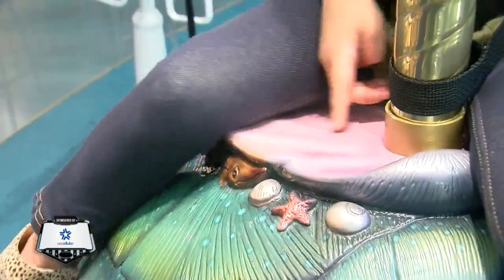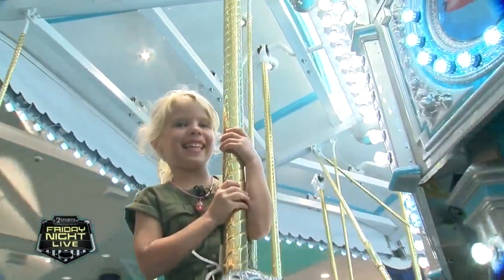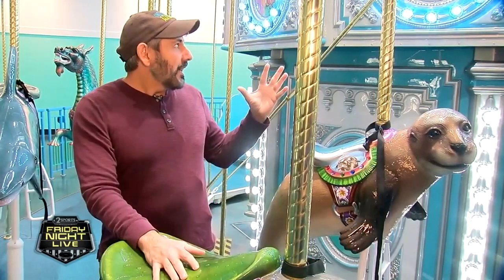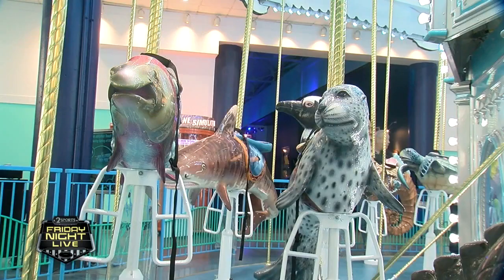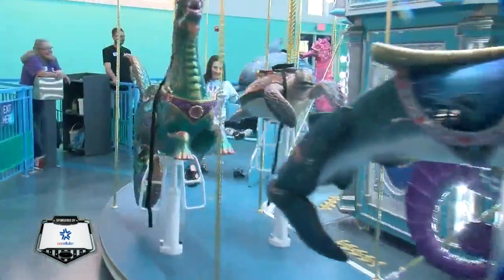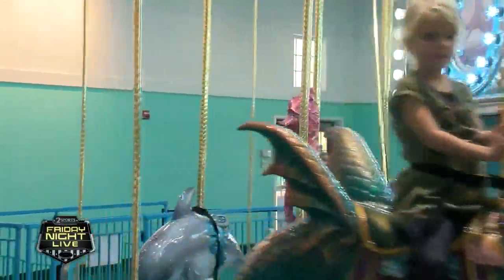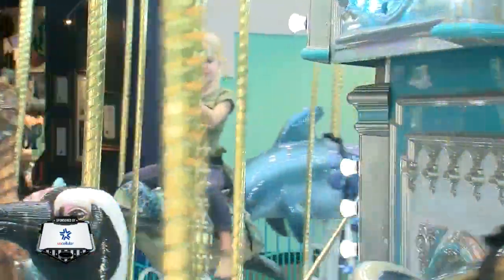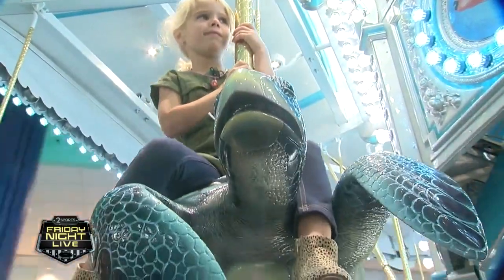Positively Oklahoma: Oklahoma Aquarium's new one-of-a-kind Carousel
A sparkly new attraction is now open inside the Oklahoma Aquarium, and visitors are giving it rave reviews.

5-year-old Hayes Newcomb is a big fan, "I love it!" she says.

It's a one-of-a-kind carousel located right inside the main hall.

2 News' Julie Chin reports.